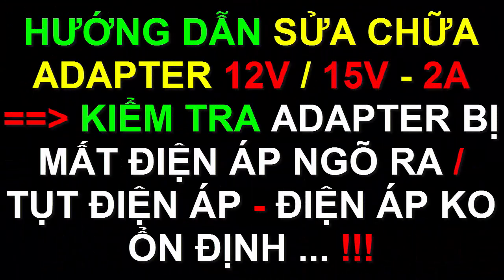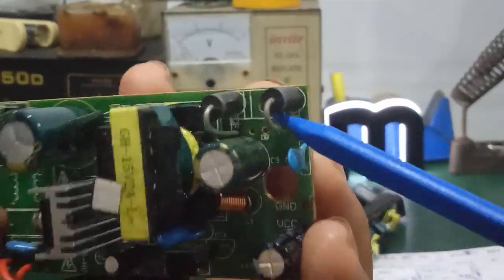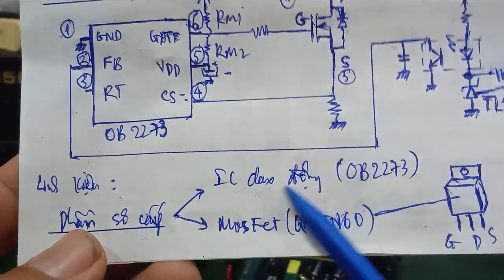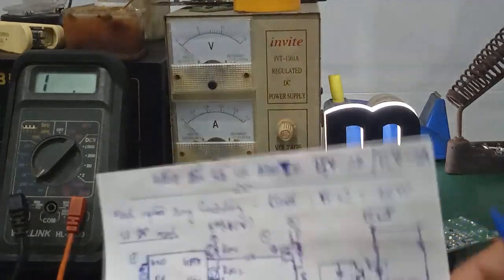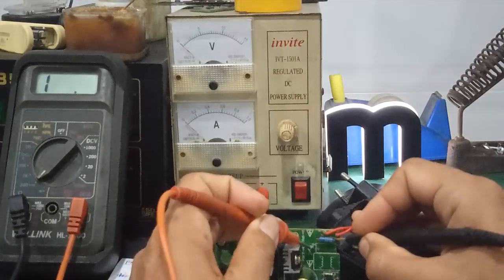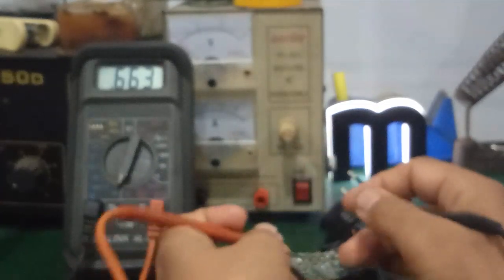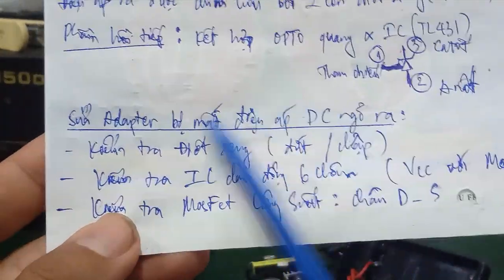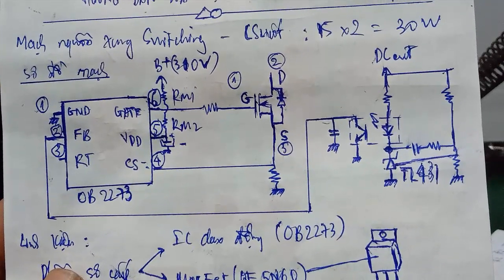Sửa adapter 12v - 2A / 15v - 2A - cách kiểm tra IC dao động - mosfet công suất ... trong 1 nốt nhạc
- Video hướng dẫn sửa chữa - kiểm tra cục sạc , Adapter 12v - 2A  / 15v - 2A ... đo đạc linh kiện : đíôt xung - IC dao động - Mosfet công suất ...